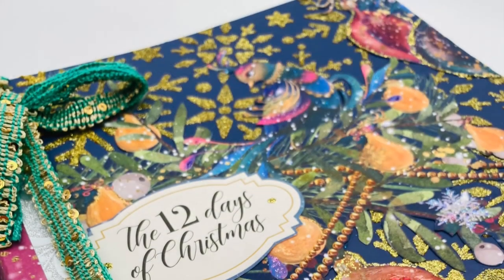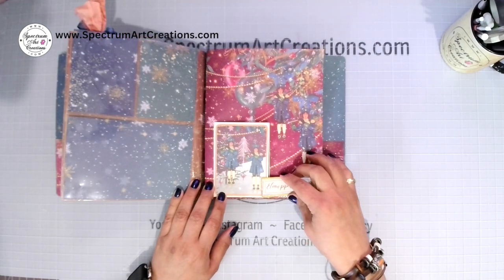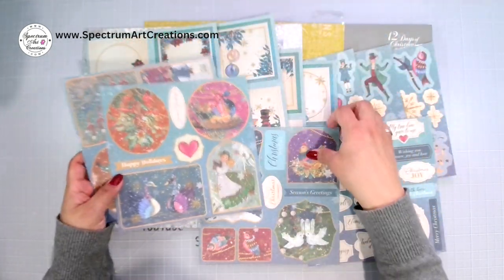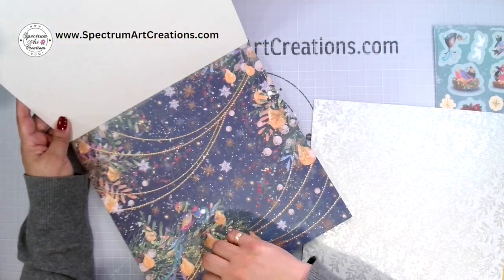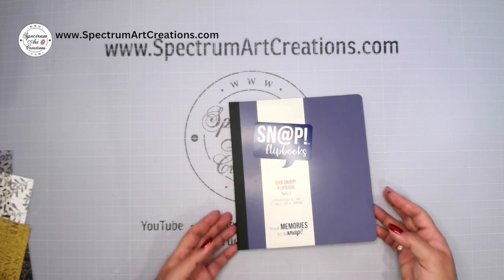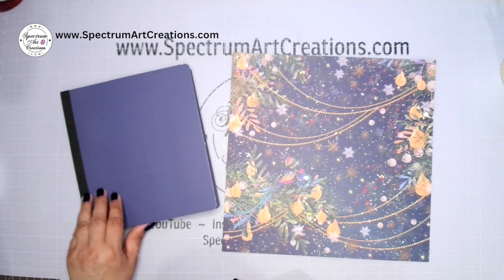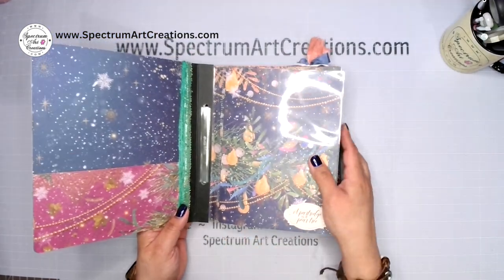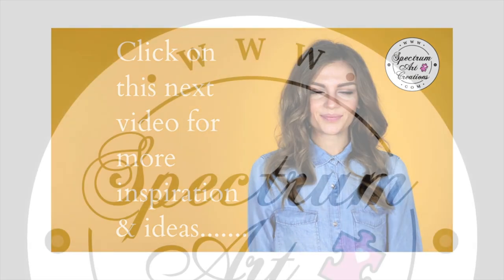12 Days of Christmas Album - PART 1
Join us as we walk through page by page, day by day on putting this lovely album together. We are using the Crafter's Companion 12 Days of Christmas collection and a Simple Stories Snap Flipbook for the base. However, you can follow along with any paperline in your stash.

The Kit is SOLD OUT, sorry.

Brands such as: Graphic 45, Stamperia, Prima, Ciao Bella, Blue Fern, Time Holtz, Stampers Anonymous, Mintay, ITD ,Dress my Craft, Craft o' Clock, BoBunny, Dina Wakley, Jane Davenport, Cosmic Shimmer, Craft Consortium, Blue Fern, Photoplay, 49 and Market, P13, Art by Marlene, Scrapholics, The Dusty Attic, Scrapmir, Fabrika Decoru, Dylusions, WOW!, Lindy's Stamp Gang, Ranger, Finnabair, Alchemy, Stickles, Nuvo, Cosmic Shimmer, Dylusions, TCW (The Crafter's Workshop), Viva, Pion, Studio LIght, AALL Create, MIntay, Little Birdie,  Sam Poole, Seth Apter, Maker's Magic, Echo Park, BoBunny, ITD, Edith Holden, Crafters Companion, Lisa Horton, Simple Stories, Doodlebug, Pinkfresh, Spellbinders, Sizzix, Hero Art, Tonic, and tons more!